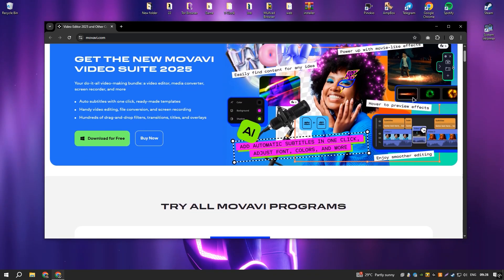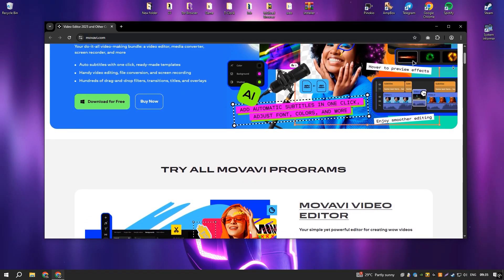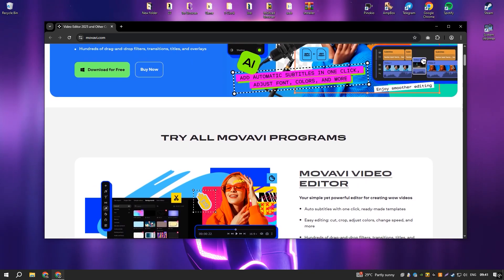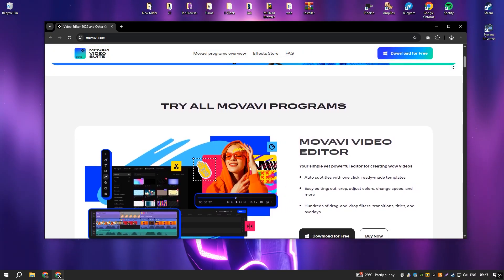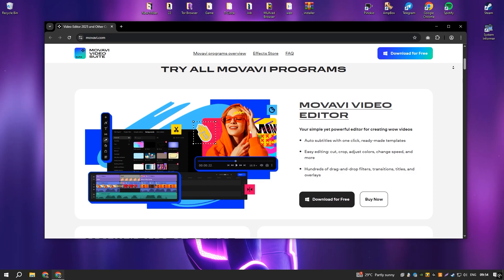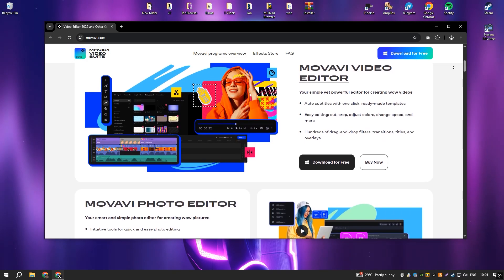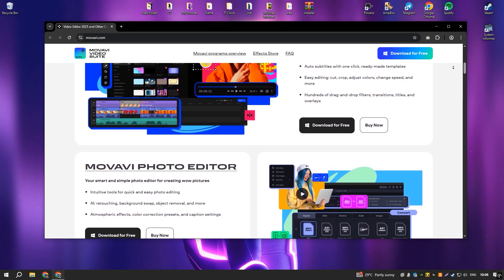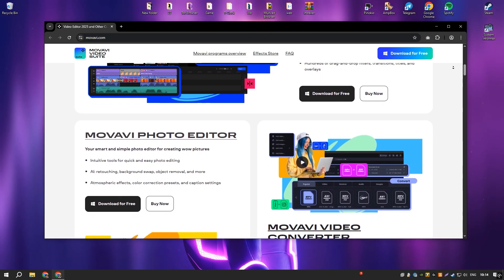Movavi Video Editor 2025 Download | How to Download Movavi Video Editor 2025